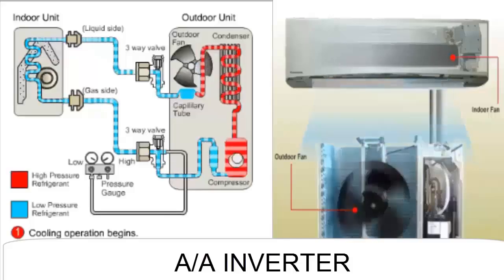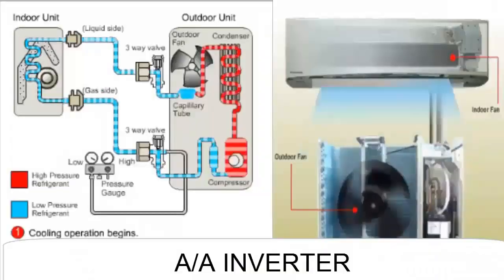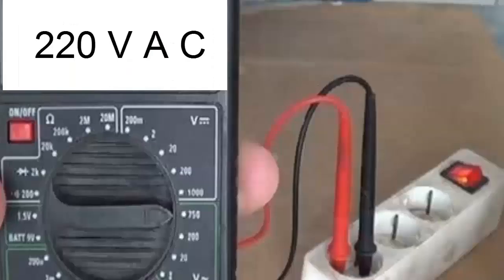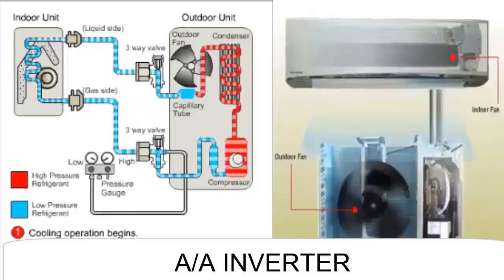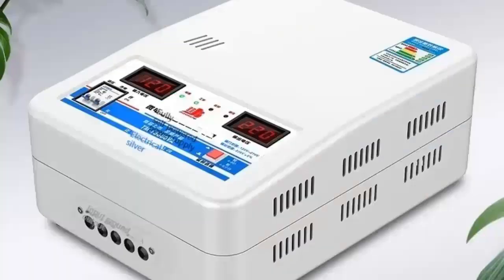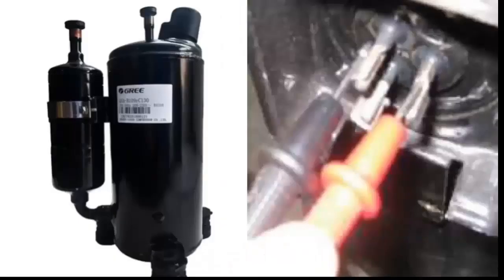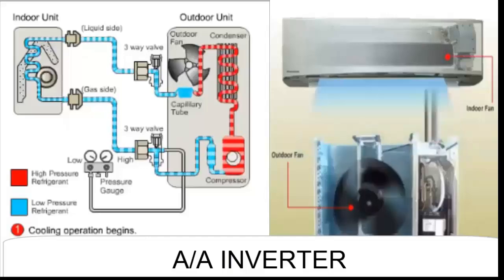AC Shuts Off Randomly? Diagnose and Fix Sudden Air Conditioner Failures Easily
AC Shutting Off Randomly? How to Diagnose Sudden Air Conditioner Failures